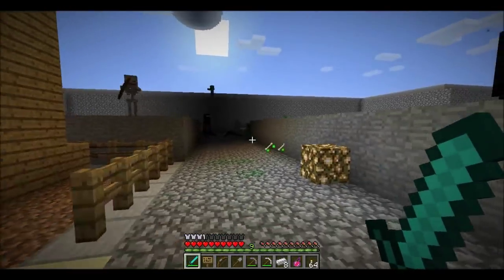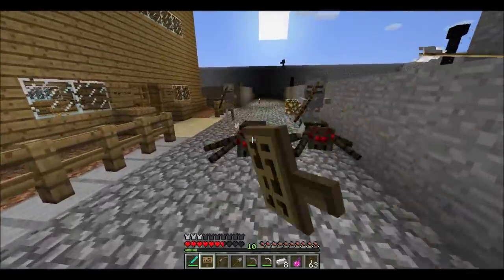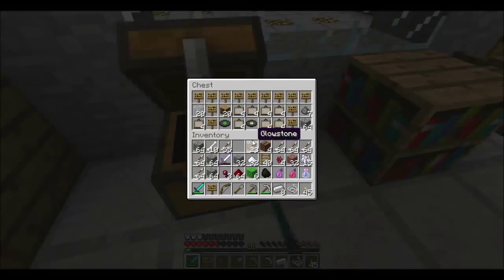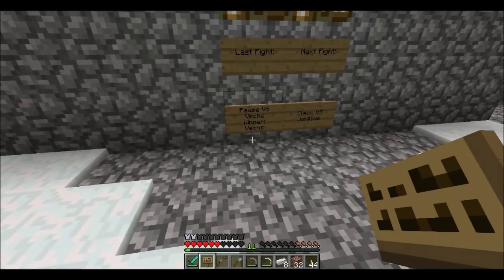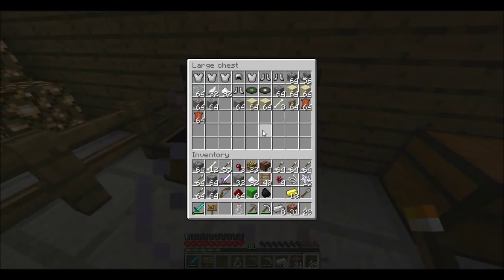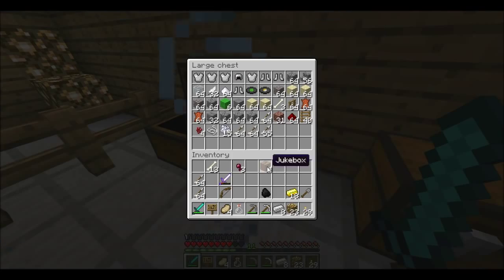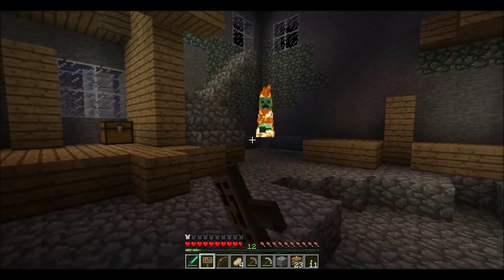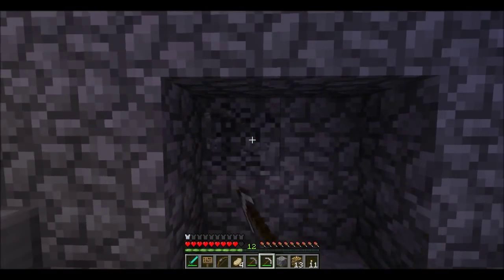Going Super Hostile! S1E07 - Pesky Cave Spiders.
Djsprinkles and Callmejoe play through Vech's Infernal Skys II.

Follow us as we play through one of Vech's great maps! watch as we fail and have fun :)

If you liked, please do show us and leave a like :)